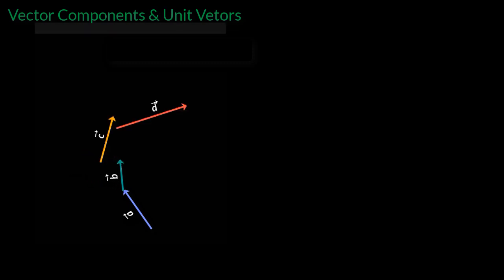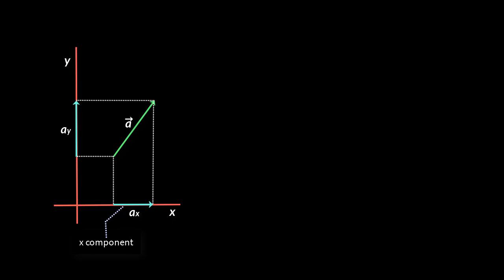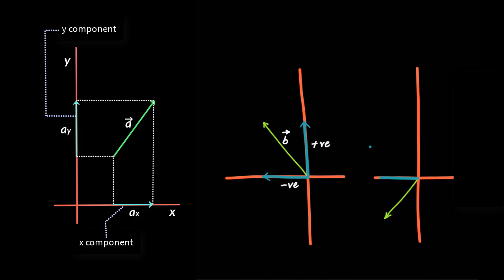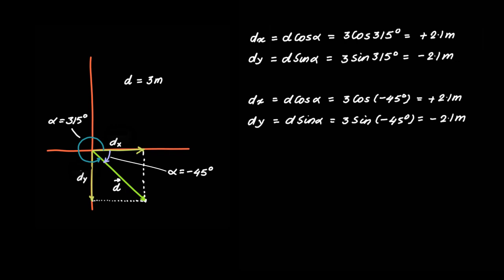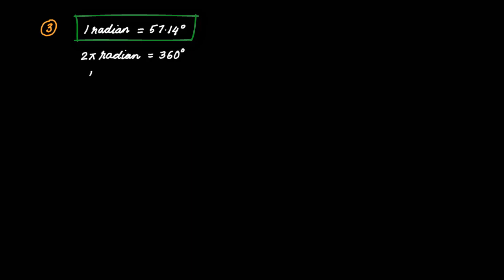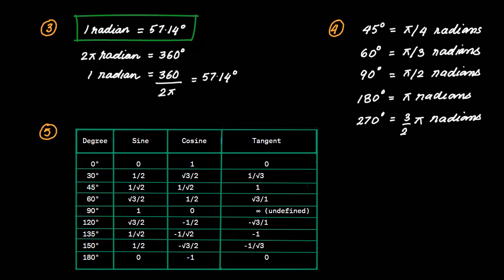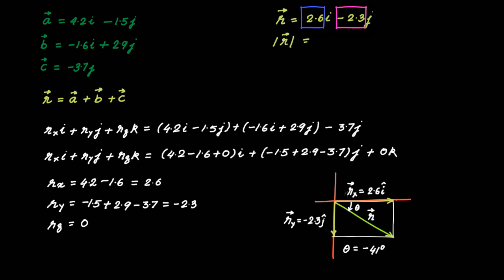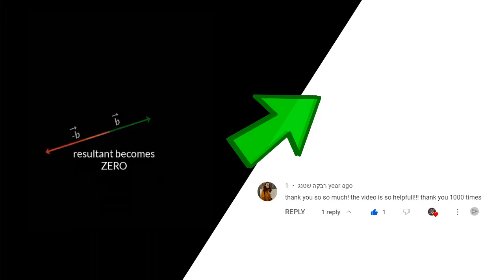What are unit vectors i, j and k? (what are unit vectors used for)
Unit vectors are often chosen to form the basis of a vector space. Every vector in the space may be written as a linear combination of unit vectors. In a Euclidean space the dot product of two unit vectors is a scalar value amounting to the cosine of the smaller subtended angle.

The easier method to do vector addition is by using unit vectors in i,j,k notation in a cartesian coordinate system. An understanding of what are unit vectors i,j and k becomes necessary. When we place a vector in the coordinate system, it can be represented by two components: the projection of a vector on the X axis and the projection on the Y axis. These are called x and y components of a vector. If you add these components, the resultant of vector addition is the original vector

To effectively solve vector problems, it is important to understand some properties of vectors:

1. Radians are the preferred unit of measurement for vector problems. One full circle corresponds to 360 degrees or 2π radians. Each additional full circle adds another 360 degrees or 2π radians.

2. To convert degrees to radians, multiply the degree value by 0.0175 or divide it by 57.14. For example, 40 degrees is equal to 0.7 radians.
One radian is equivalent to approximately 57.14 degrees.

3. Memorize the radian equivalents of common angles, such as 45 degrees (π/4 radians), 60 degrees (π/3 radians), 90 degrees (π/2 radians), 180 degrees (π radians), and 270 degrees (3π/2 radians).

4. Familiarize yourself with common trigonometric functions (sine, cosine, tangent) and their values for common angles like 45 degrees, 60 degrees, and 90 degrees.

What are unit vectors-
Unit vectors like i,j and k are used to specify directions and have magnitude one. Therefore they do not have any dimension or unit like other vectors (e.g. m/s for velocity or m/s (sq) for acceleration)

The unit vectors in the positive direction of x, y and z axis are labelled as i,j and k respectively with a small hat on top. They are used to express other vectors by combining the magnitudes of those vectors with i,j and k.